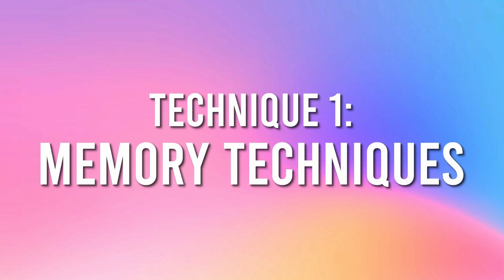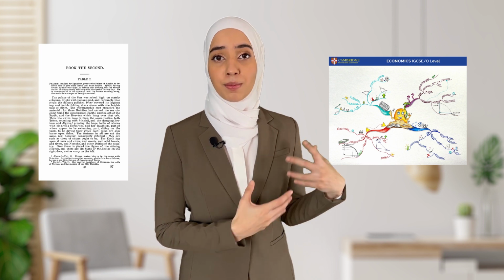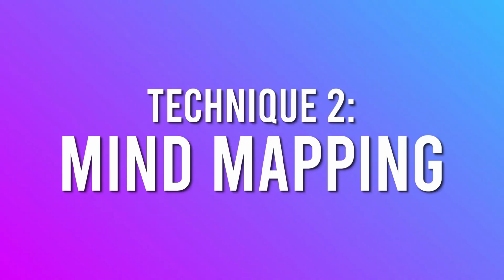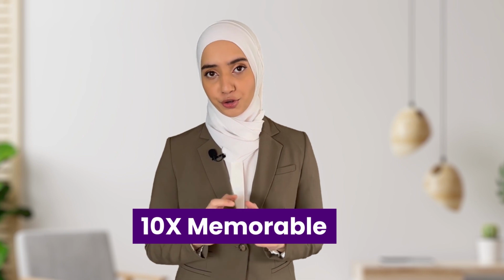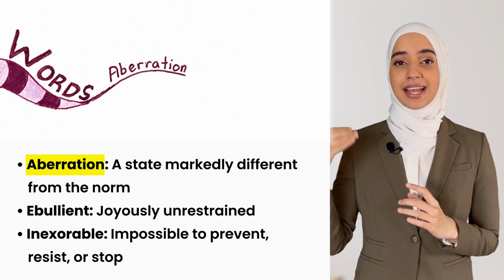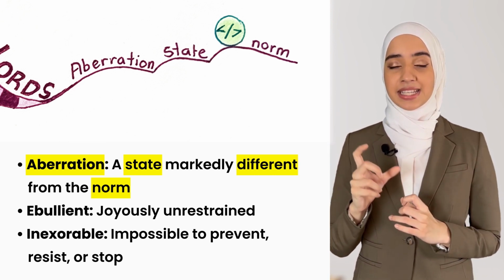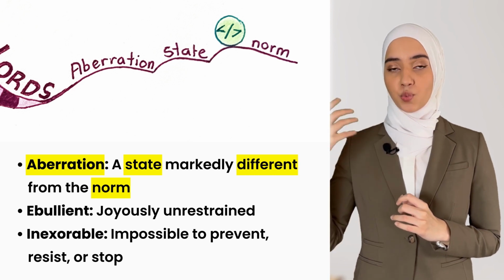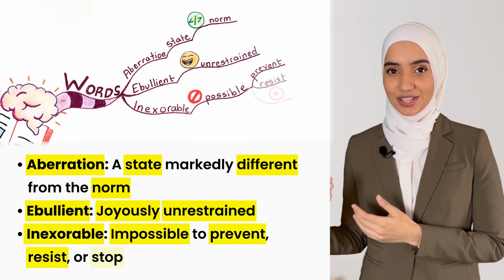Learn New Vocabulary Words in Seconds! (Speed Learning SECRETS)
You cannot become fluent in a language without knowing the vocabulary. And memorizing words from a foreign language can be quite difficult! Here are 2 ways you can memorize new words from any language insanely fast!

Timestamps:
00:00 Intro
00:39 Technique 1: Memory Techniques
02:39 Technique 2: Mind Mapping
04:35 Learn More!

The first and most effective way to memorize words is by using memory techniques. These allow you to turn meaningless words into something more memorable for the brain which allows your brain to retain and learn these words with much more ease.

Step 1 – Create an image for the term.
Step 2 – Select Keywords from the Meaning and Create Key Images.
Step 3 – Create a Short, Funny, and Bizarre Story! We create stories because our brain is naturally very good at remembering stories with characters.

The second way to memorize vocabulary is by using Mind Maps. Now, these allow you to map information out in a way that is natural for the brain. Storing information in a Mind Map makes it 10 times more memorable for you.

You can use these techniques to memorize ANY kind of word such as GRE vocabulary, English Vocabulary, Japanese Vocabulary, and much more! Because these will help you remember vocabulary words within a few minutes so you can ACE your SAT test and TOEFL tests with ease! Or if you are looking to LEARN a new language fast and easily, these tools will serve as a vital foundation of your language learning strategies.

Because increasing your vocabulary not only makes you more fluent in that language but also improves your professionalism and effectiveness in the workplace. As you are able to express your ideas with more ease, and concision.